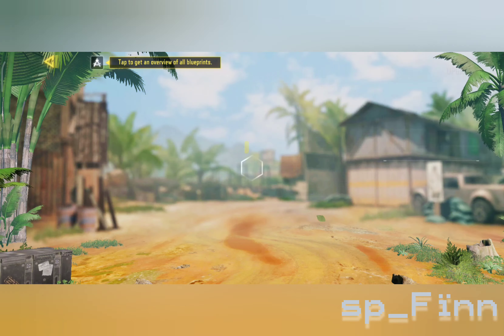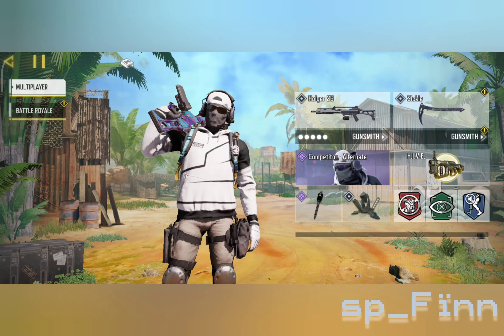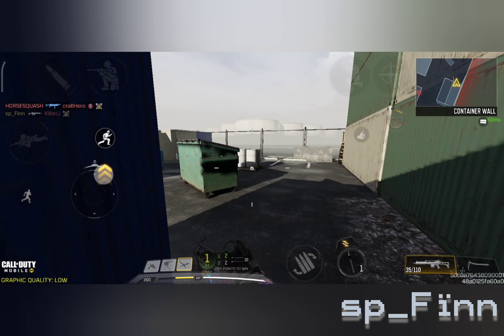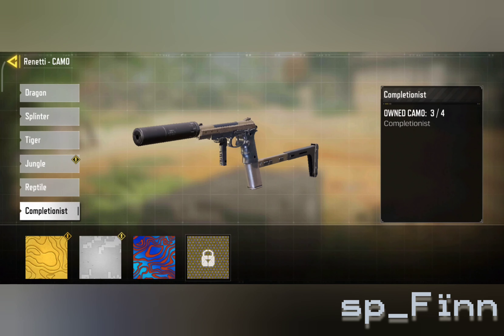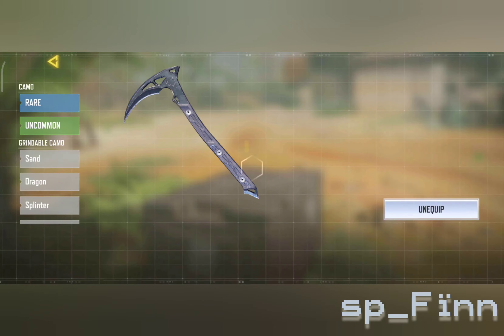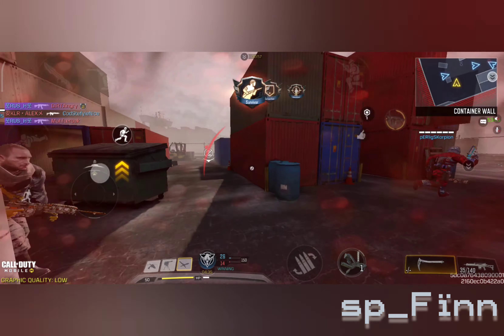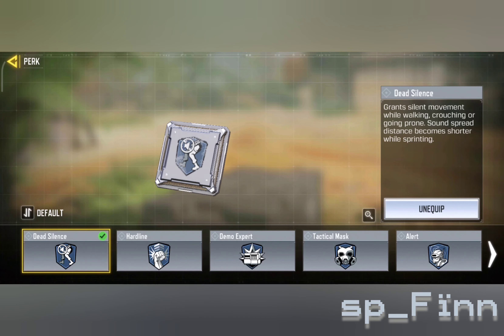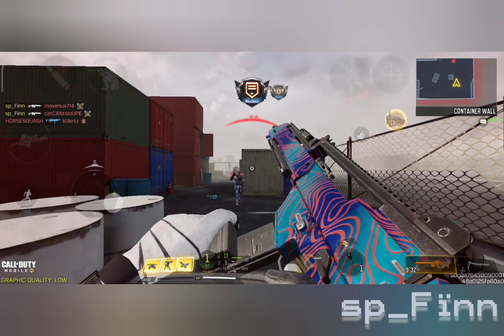How to get Holger 26 DAMASCUS 🎖️ Tips, Maps, Perks | COD: Mobile™